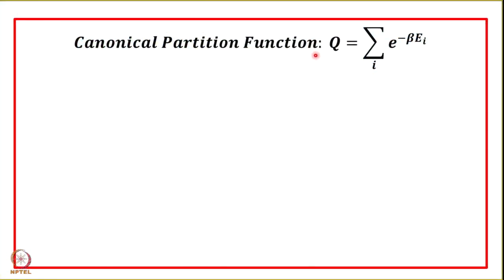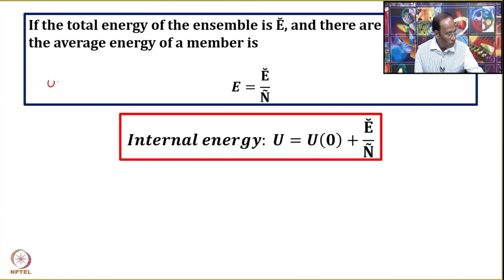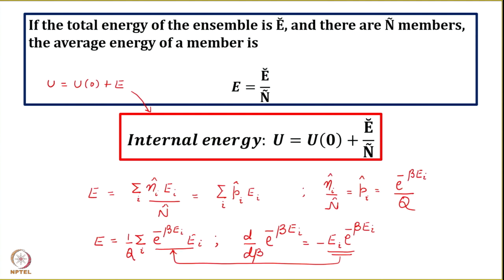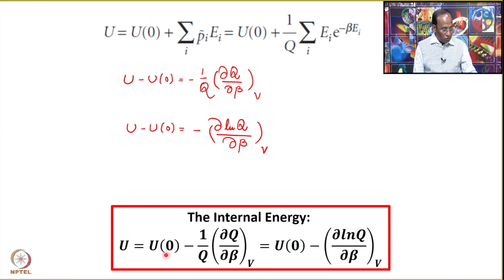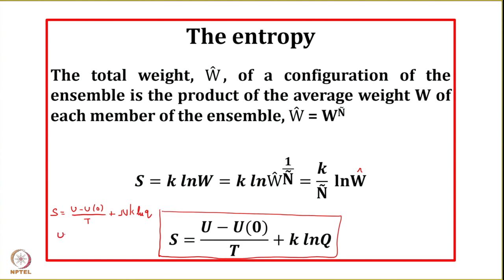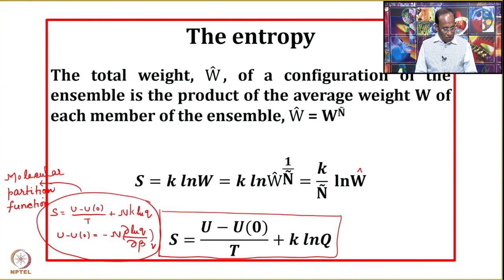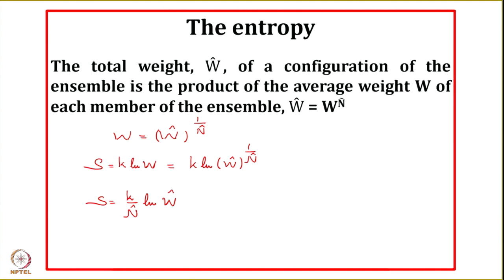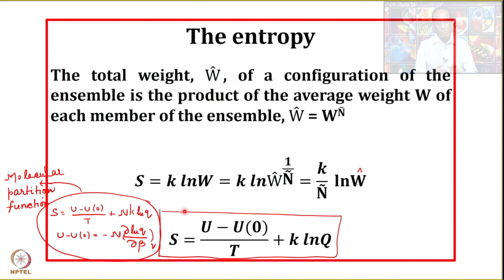Week 4: Lecture 20: Relating Canonical Partition Function Internal Energy and Entropy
Lecture 20: Relating Canonical Partition Function Internal Energy and Entropy